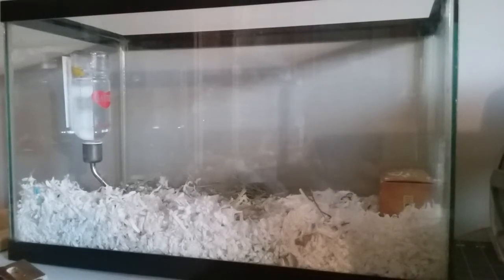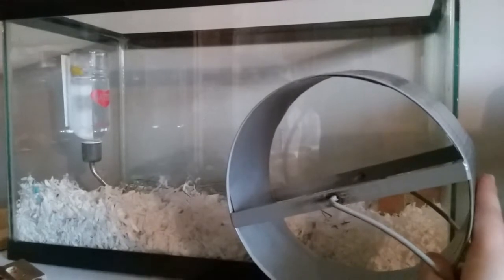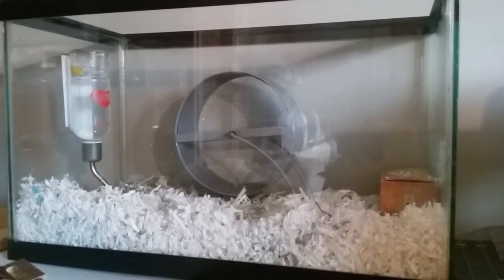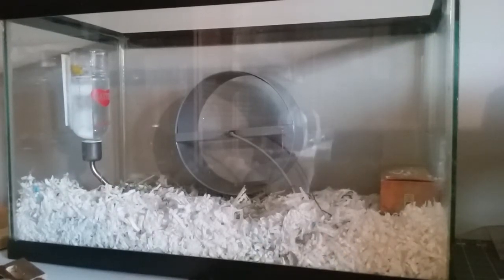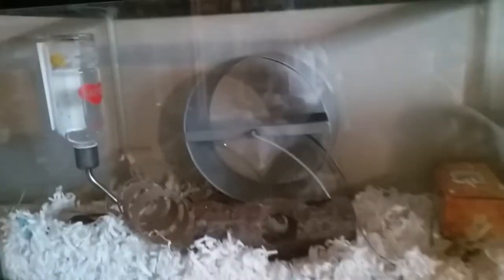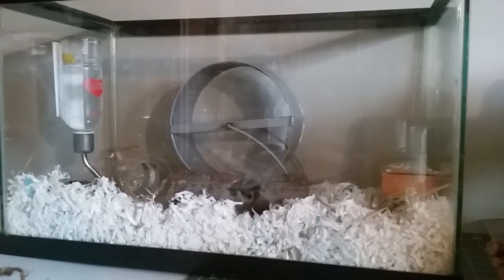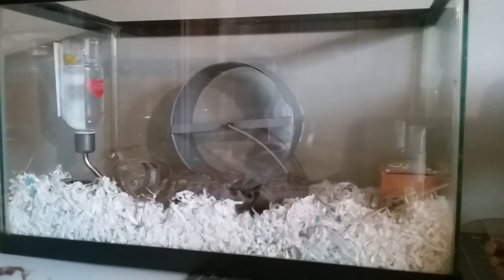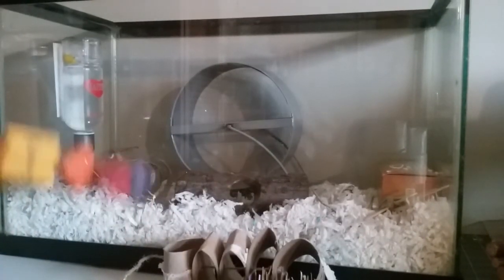Are 10 Gallon Aquariums good for pet mice?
I'm back! Are 10 gallon tanks really appropriate for any small mammal? Today I'm going to show you what can really fit in a 10 gal. and share my opinion on the subject.
Wheels I recommend for mice

This is the cheapest, softest, safest and best odor control bedding that I've found so far.

Cheap Small Bendy Bridge

Etsy!